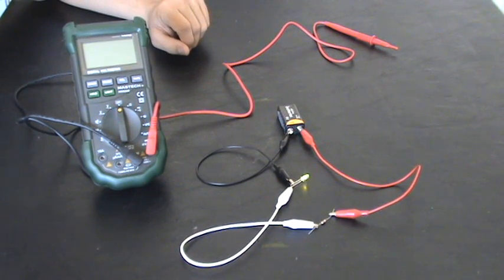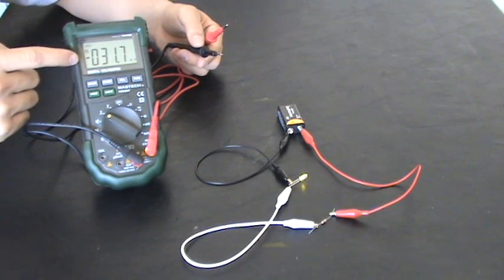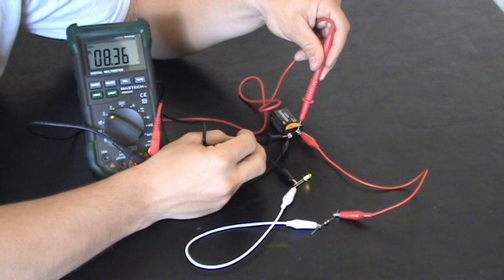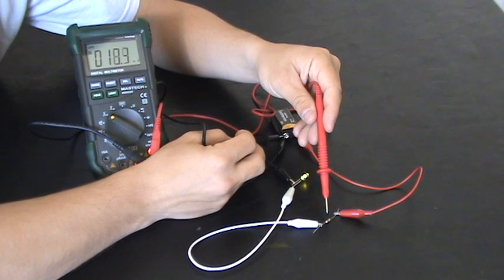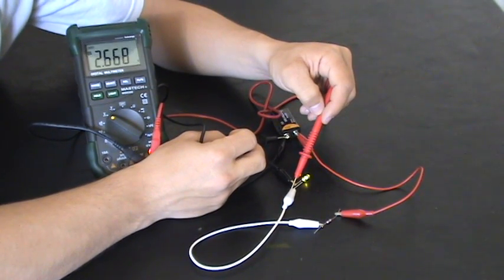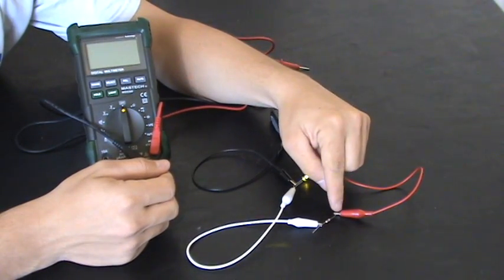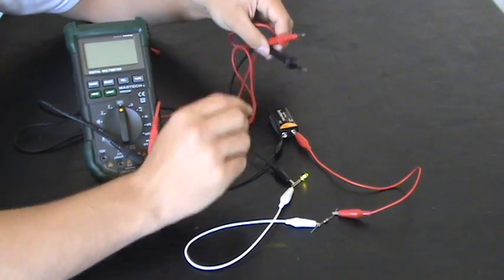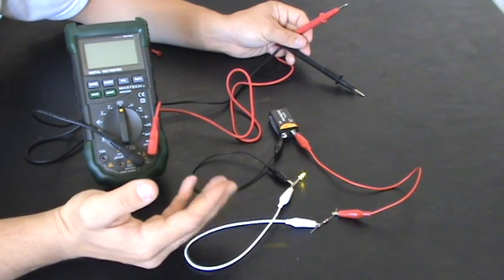Robotics and Electronics Tutorial - 12 - Measuring Voltage